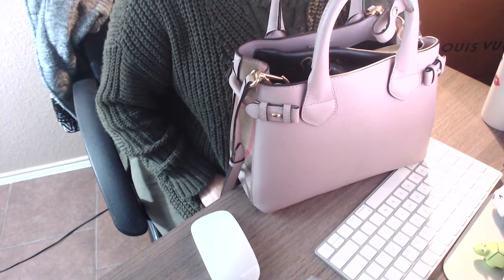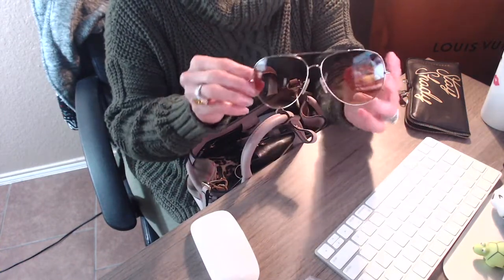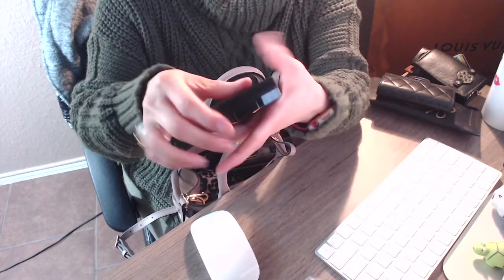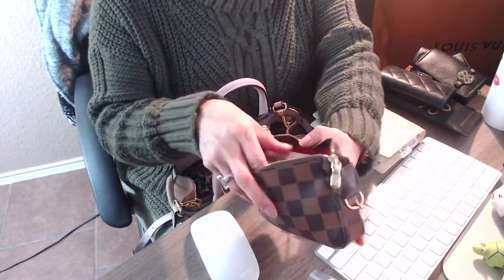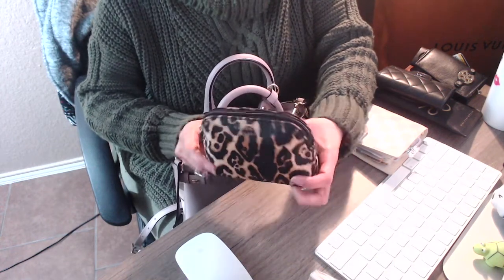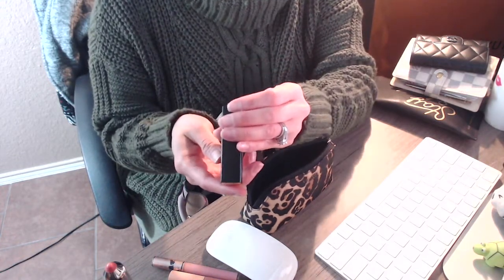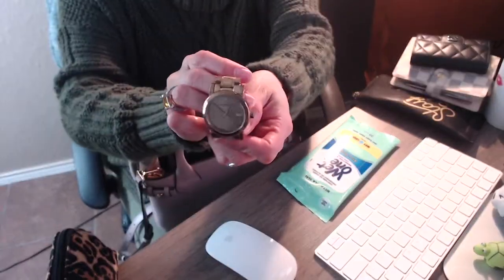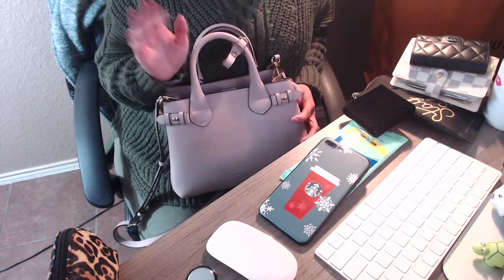WIMB-----Burberry Small Banner Bag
Hi Beauties!

This is just a follow up on this beautiful handbag.
Burberry small banner bag
color : Pale Orchid

Always remember to smile :)